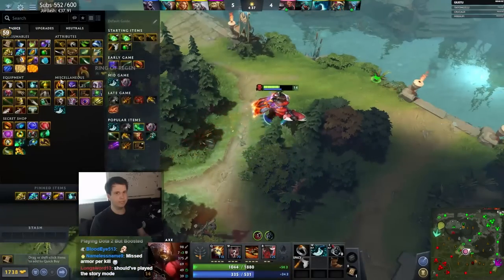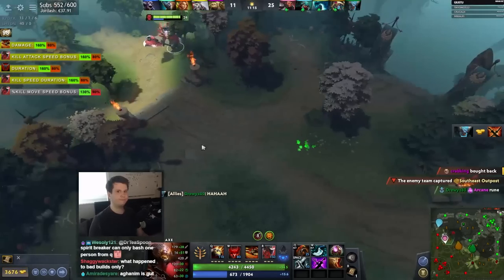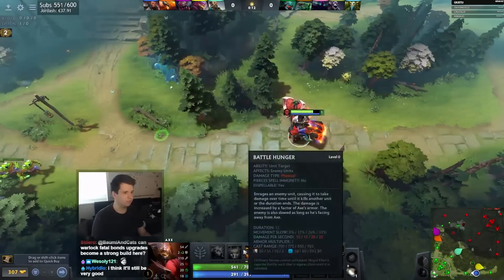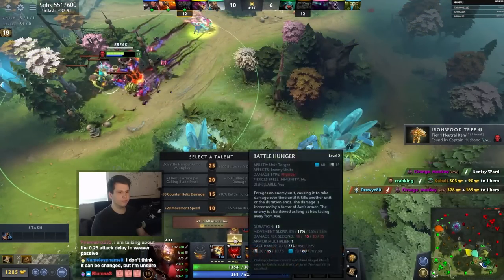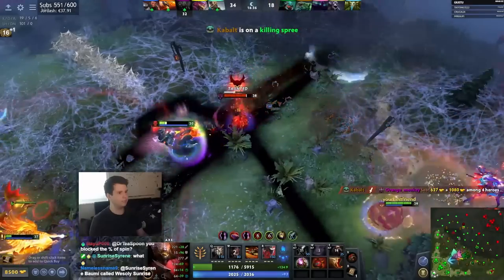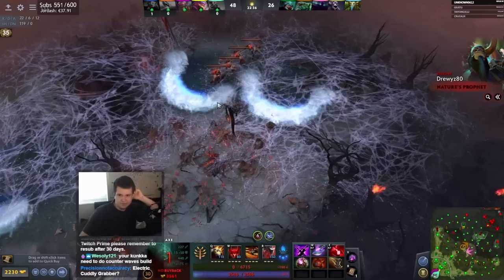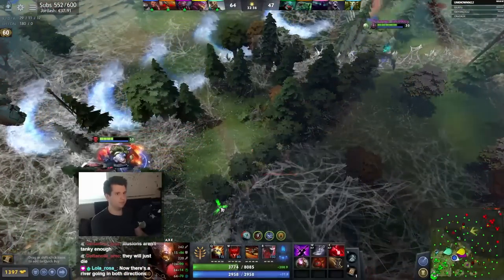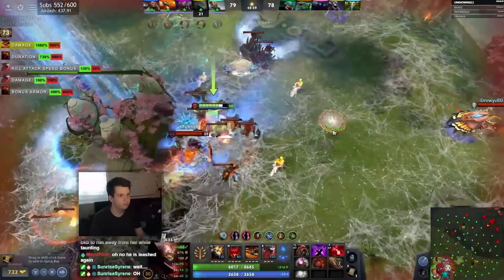Dota 2 But Axe Has Infinite Armor